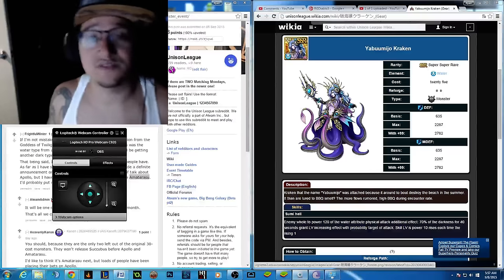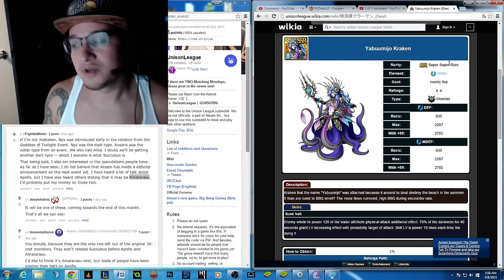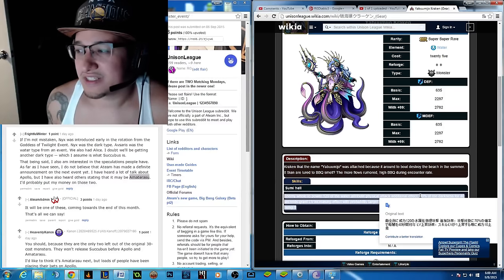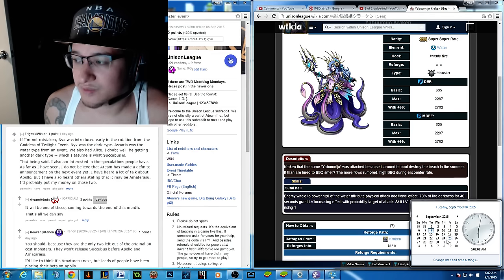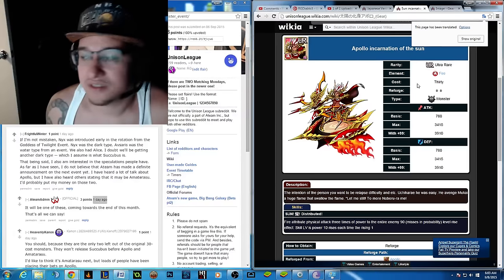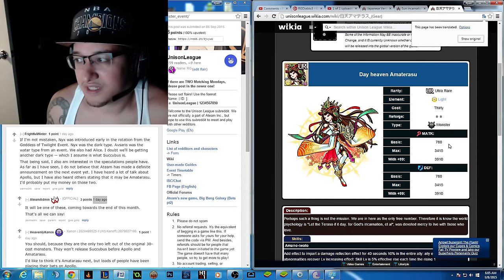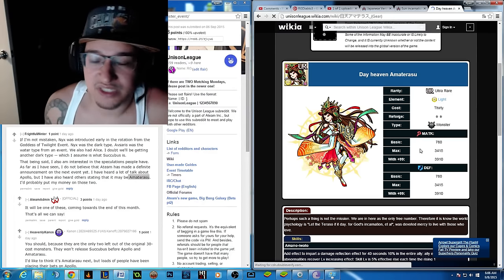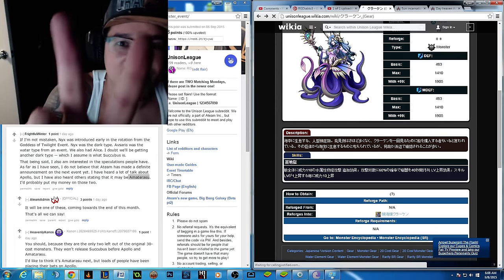Unison League: Upcoming event revealed! & UR Event Monster Guide